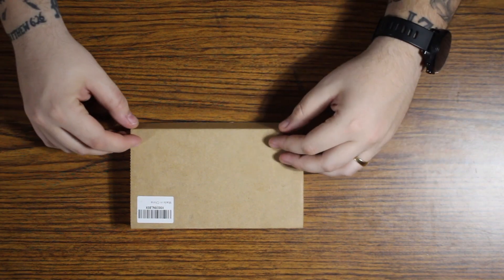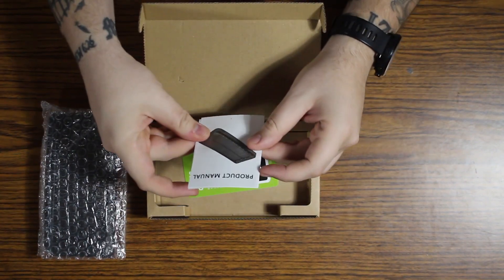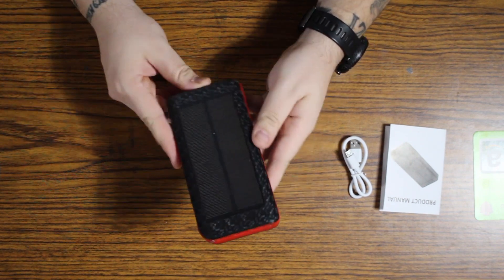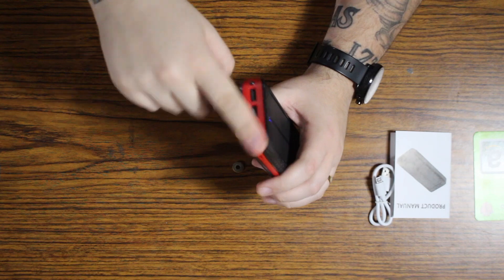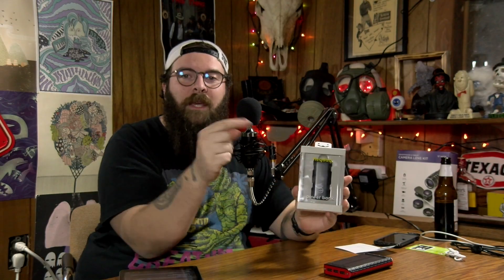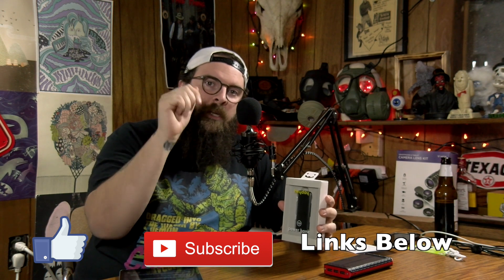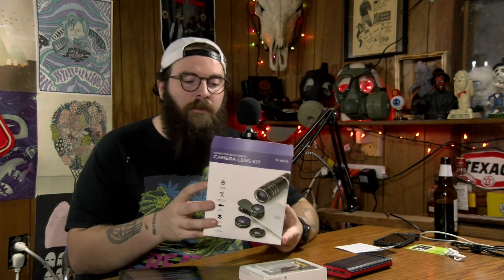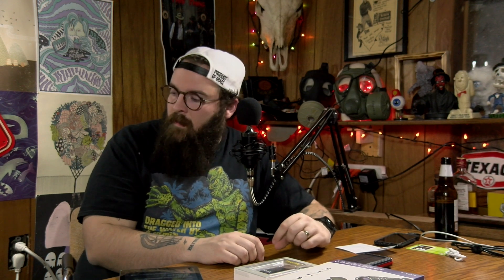Solar Power Bank for Smart Phone and more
Today on review time we take a look at the Amaes Solar power bank. The ultimate out adventurist solar powered power bank for smart phones and tablets.

My Gear -
Phone Camera
4k Camera
Helmet It's like mine
Winter Bibs
Show covers
Winter Cap